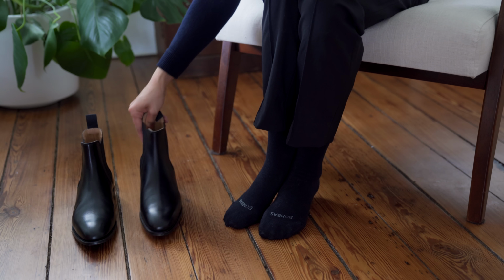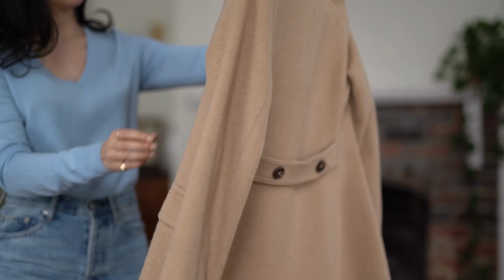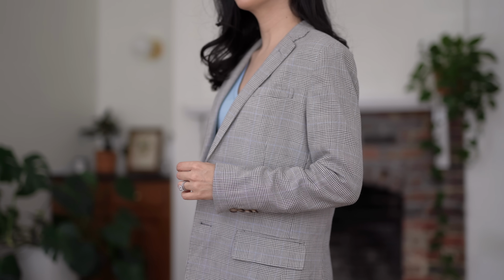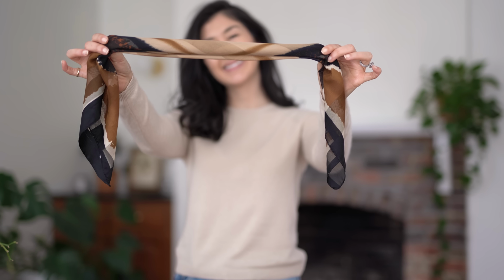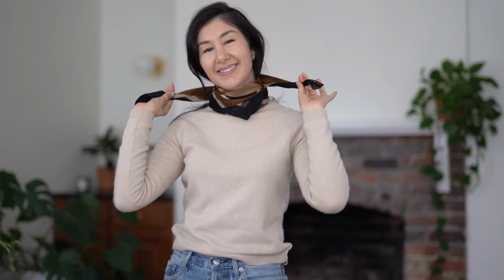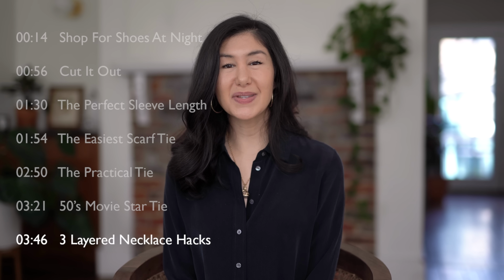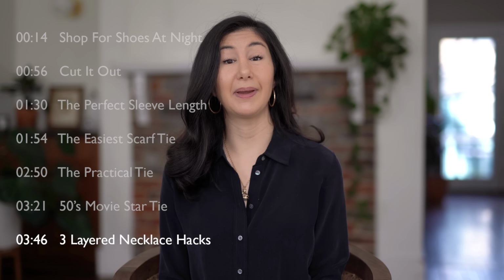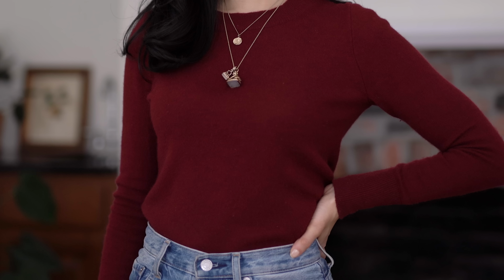Dressing Rules EVERYONE Should Learn Once And For ALL (Pt 3)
Today I'm sharing more dressing rules everyone should learn. This is an ongoing series on my channel with helpful tips that can make getting dressed, and feeling your best easier.

Antique Seal Fob Pendants
Vintage Earrings